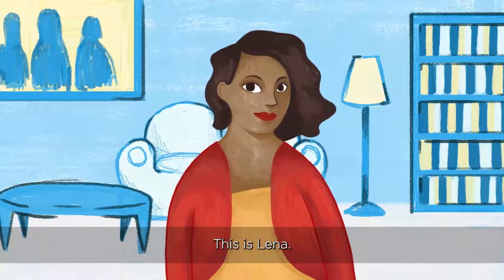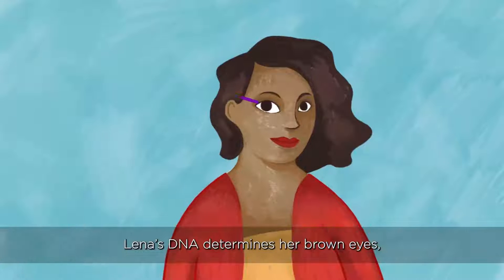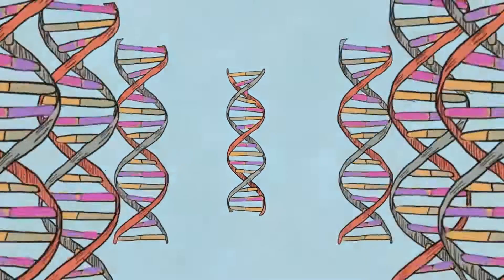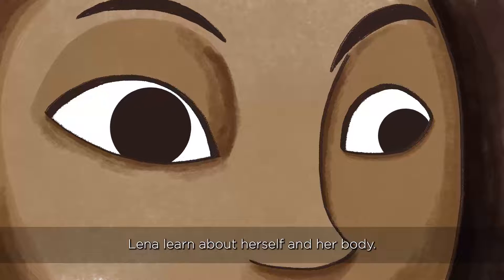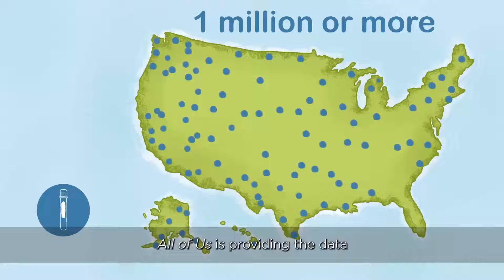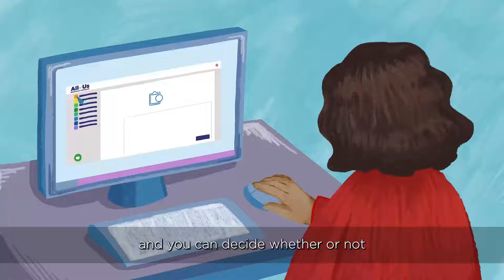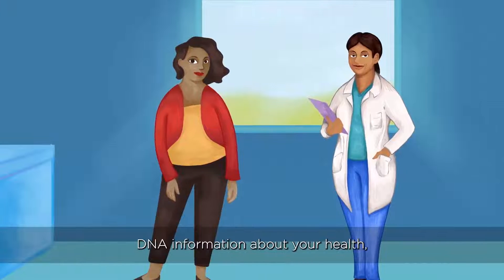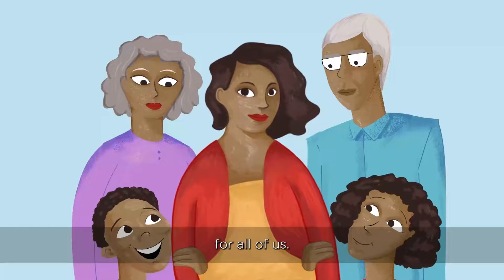Genomics Explainer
This animated video gives a basic overview of genomics and explains the importance of genetic research. It covers numerous topics, including the importance of sharing DNA, how genetic results are returned to All of Us participants, and why researchers are interested in studying genetic information.